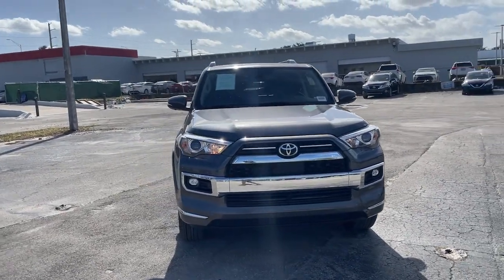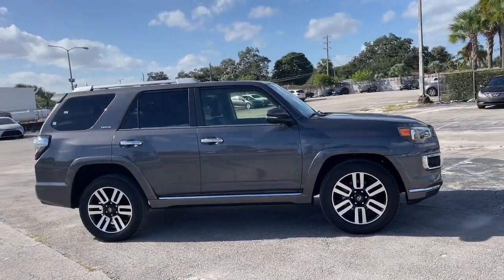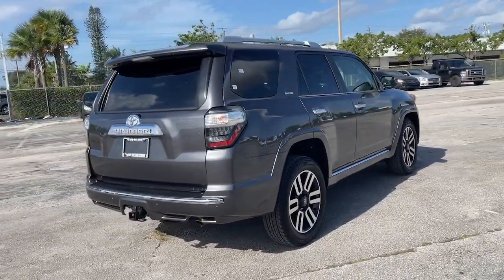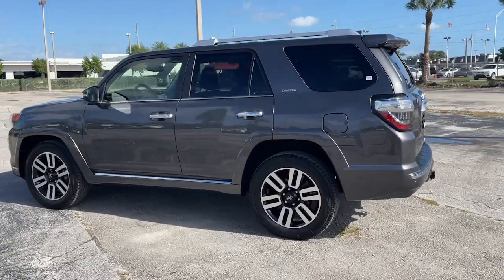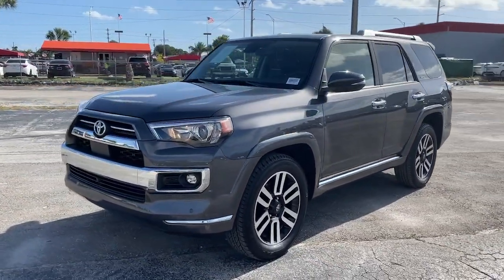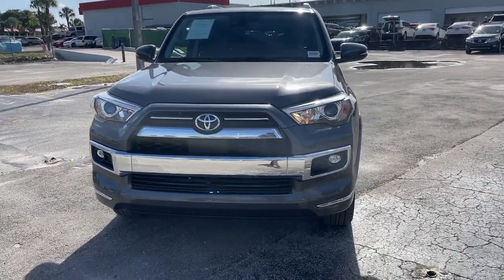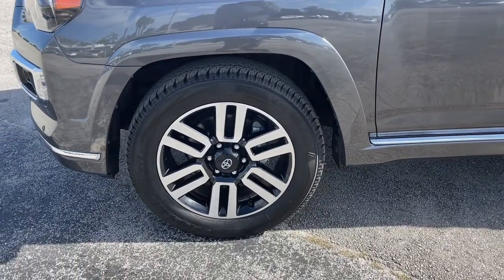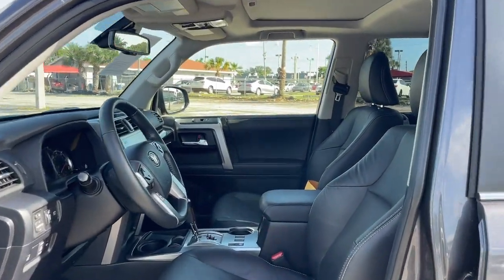2022 Toyota 4Runner Hollywood, Fort Lauderdale, Hialeah, Boca Raton, Palm Beach, FL T1429200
Magnetic Gray Metallic Used 2022 Toyota 4Runner Limited available in Hollywood, Florida at Toyota of Hollywood. Servicing the Fort Lauderdale, Hialeah, Boca Raton, Palm Beach, FL area.

1841 N State Rd 7